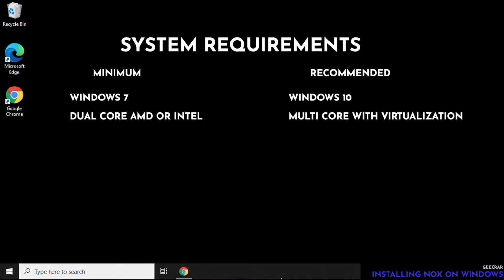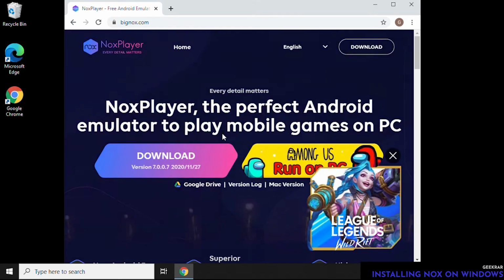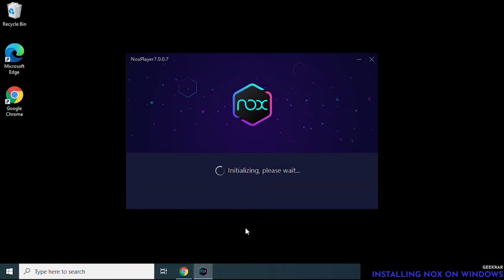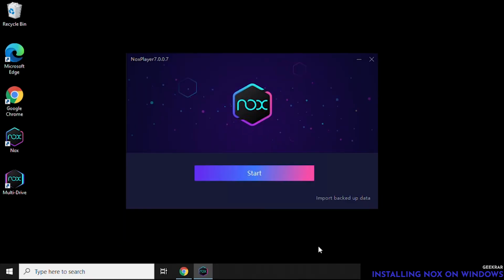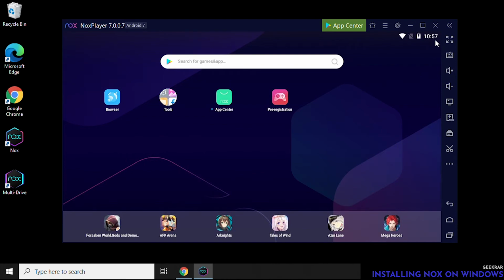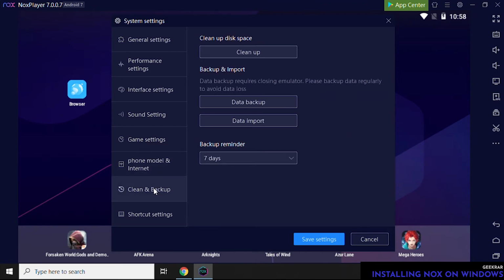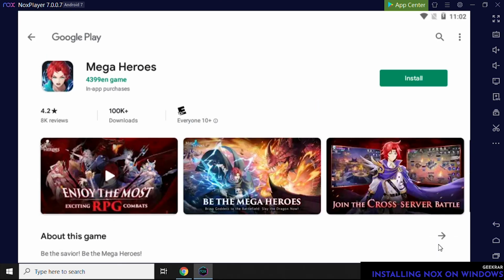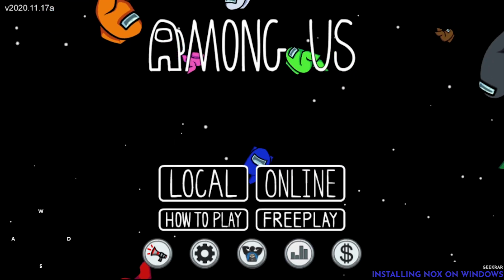Download & Install NOX Player on PC or Laptop | NOXplayer the Bluestacks Alternative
In this video, i will show you how to install NOX the Android emulator for Windows. I will be install it on Windows 10 PC with 4GB of RAM and 75GB SSD harddrive. We will post a video soon for how to install Nox on mac for all our Apple users.